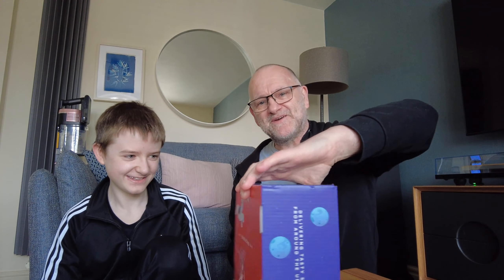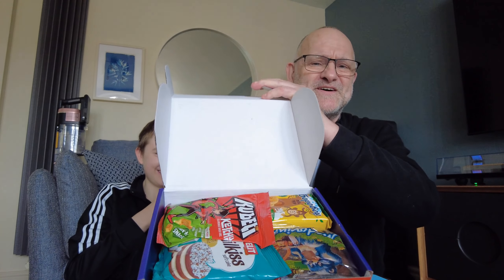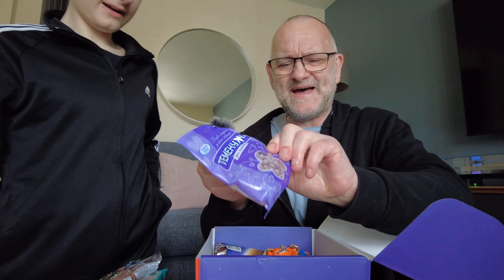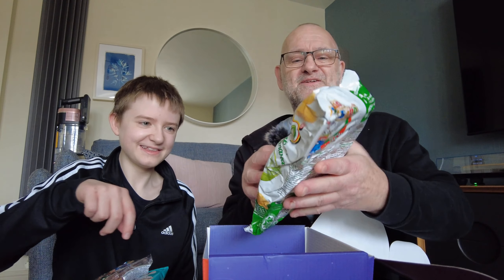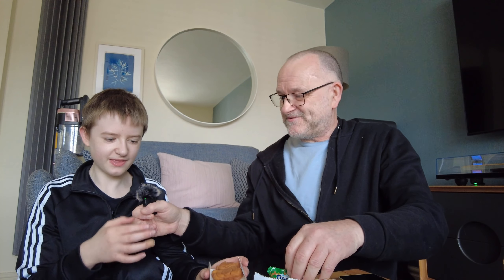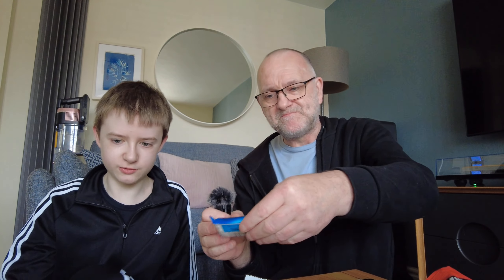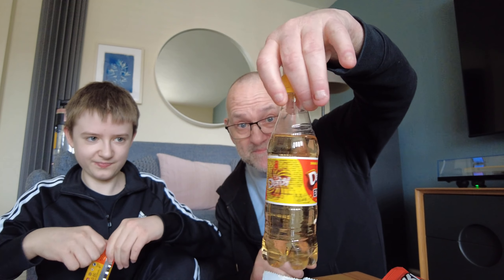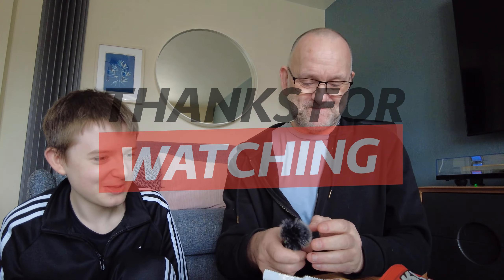SNACKVERSE - IS IT WORTH IT? - TESTING THE BULGARIA BOX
Choose either the mini, original or premium box to enjoy yourself or treat someone as a gift. Place your order using one of our many payment options, and we’ll start preparing your order for lift-off!

We Deliver
We send your SnackVerse box around the end of each month. You can track the delivery status of your snack box through your account. Start getting excited and guessing which country this month will be!

Open your box and start exploring. Try fun new snacks that are out of this world! You’ll love sampling and sharing your exotic snacks! Remember each month snacks from a different country will show up!

Discover new cultures
with our themed 20-page guide to learn more about the country of the month and the delicious snacks you’re trying.

10+ full-size snacks!
Send yourself and loved ones on a tasting journey with snacks from different countries each month! With the premium box, you’ll enjoy 20+ tasty snacks.

Every box includes
a varied selection of sweets, chocolates, crisps, biscuits, drinks, and lots more!

Mini Box
A tiny taste of the world

5+ full size & unique snacks
No drink included in this box
No duplicate snacks
Try a new country every month
Information guide included
Shipping is free for addresses in the United Kingdom
£ 7.99 /  month

Cancel subscription at anytime
Original Box
The perfect amount of snacks

10+ full size & unique snacks
1 drink included in every box
No duplicate snacks
Information guide included
£ 13.99 /  month

Best Seller
Premium Box
The ultimate snacking experience!

20+ full size & unique snacks
1+ drink included in every box
No duplicate snacks
Information guide included
£ 23.99 /  month